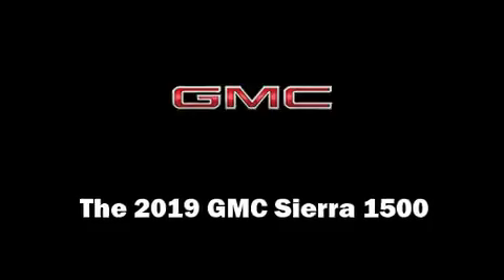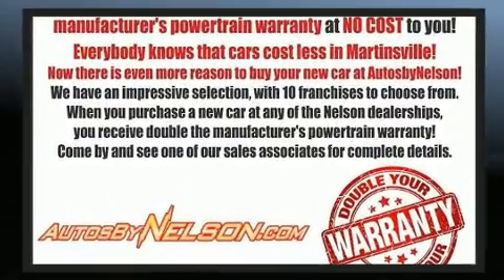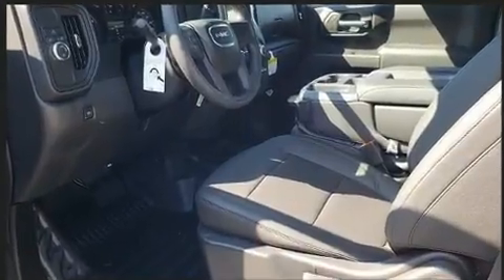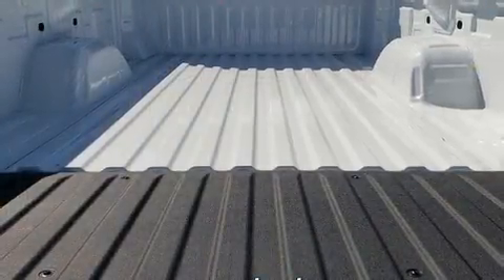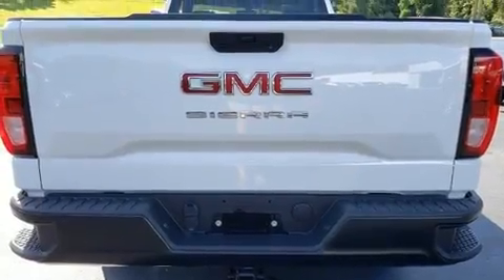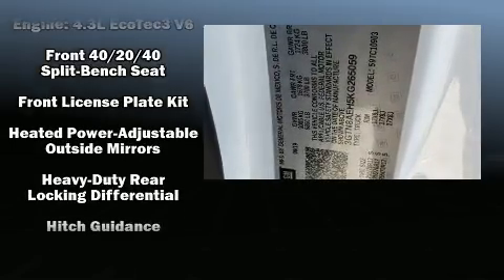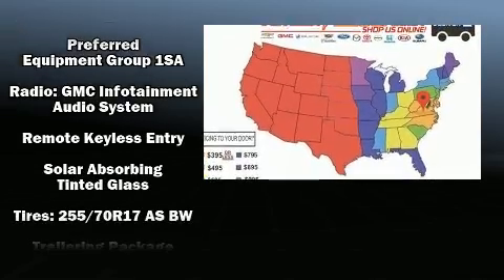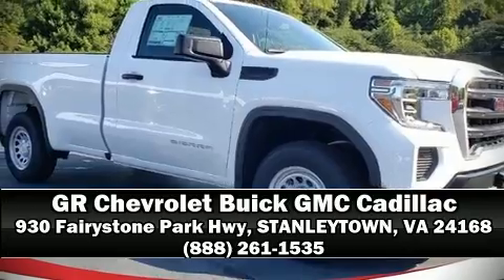2019 GMC Sierra 1500 in STANLEYTOWN, VA 24168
You can expect a lot from the 2019 GMC Sierra 1500. This 2 door, 3 passenger truck offers the latest in technological innovation and style. Smooth gearshifts are achieved thanks to the refined 6 cylinder engine, providing a spirited, yet composed ride and drive. Top features include cruise control, variably intermittent wipers, a trip computer, a front bench seat, fully automatic headlights, power windows, remote keyless entry, and much more. Audio features include an AM/FM radio, and 2 speakers, providing excellent sound throughout the cabin. Safety equipment has been integrated throughout, including: dual front impact airbags with occupant sensing airbag, front side impact airbags, traction control, brake assist, ignition disabling, and 4 wheel disc brakes with ABS. Electronic stability control ensures solid grip atop the road surface, no matter how challenging the driving conditions. We pride ourselves in consistently exceeding our customer's expectations. Please don't hesitate to give us a call.